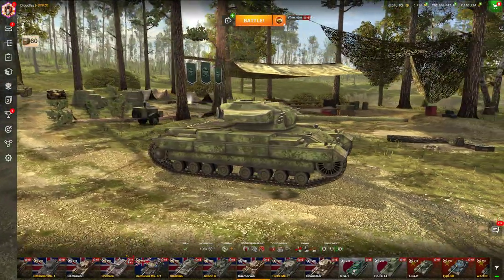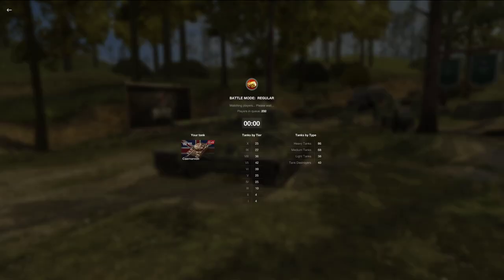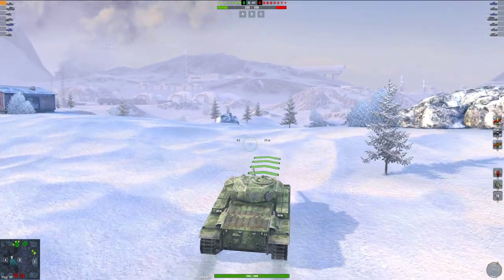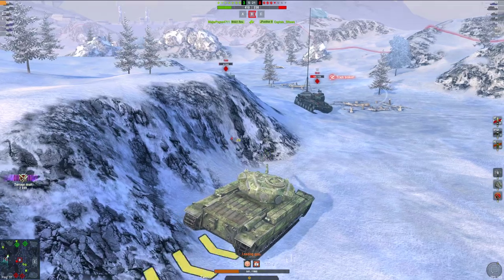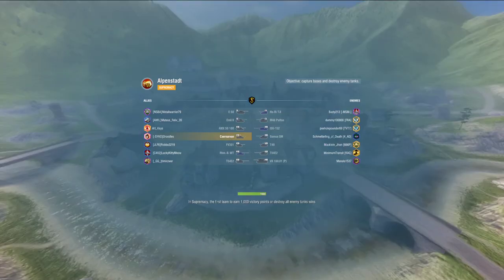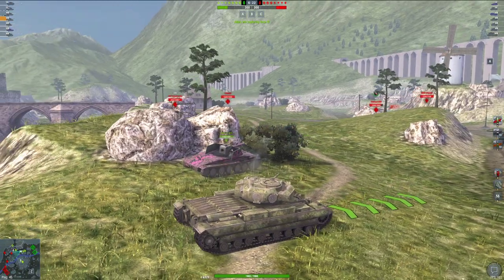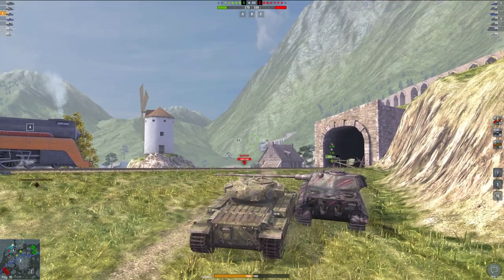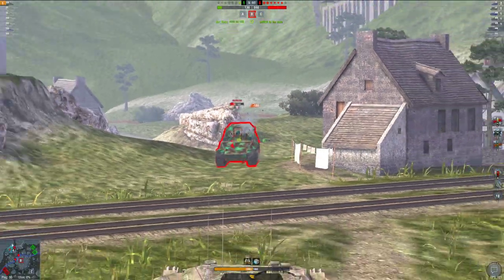WOTB | GET THIS TANK!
In today's video ill be playing in the tier 8 British heavy tank the Caernarvon and talking about why it's so strong!